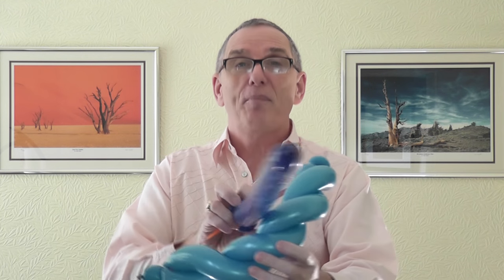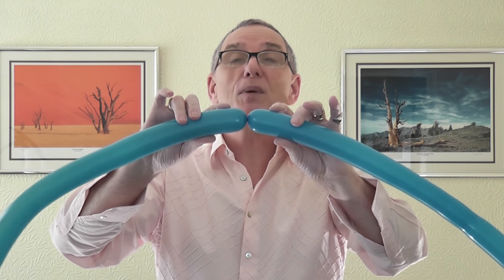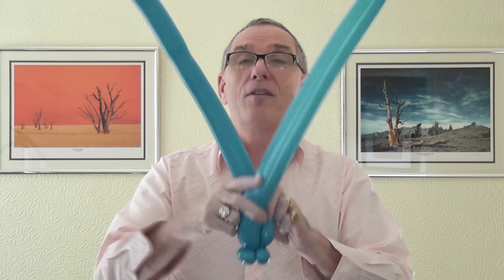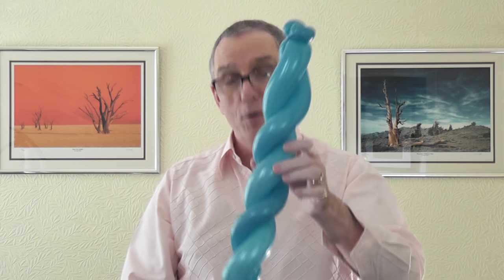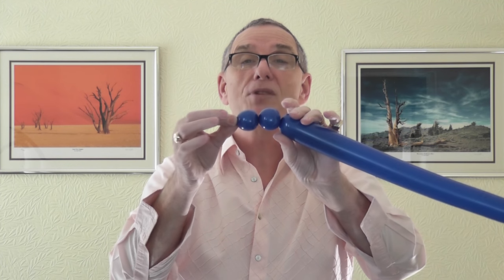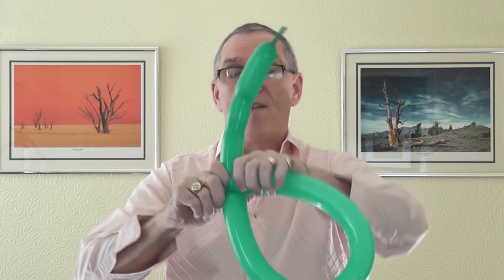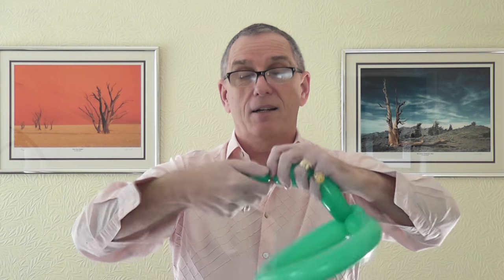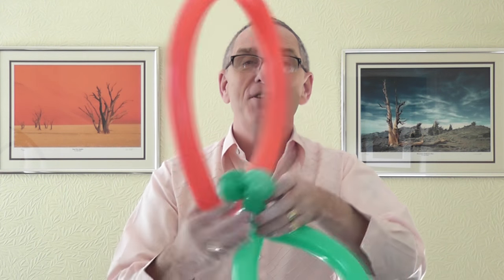Bow and Arrow Balloon Tutorial - Video 22 - BalloonTube with Graham Lee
Welcome along to week 22 of Balloon Tube tutorial with Graham Lee. This week I am showing you the Bow and Arrow that can also be a game. I have had a lot of fun with this in the real world especially at corporate functions with adults.  Hope you enjoy and can use the design.